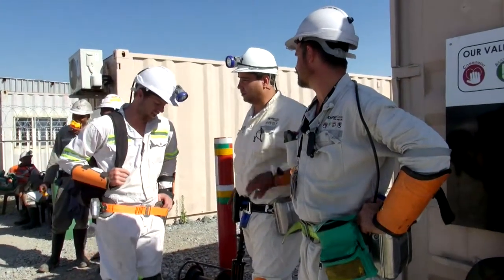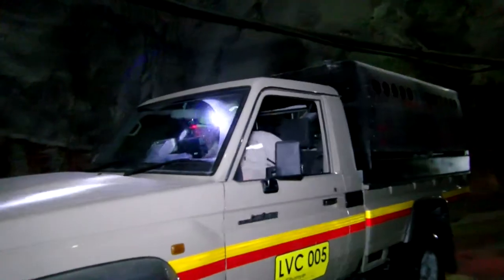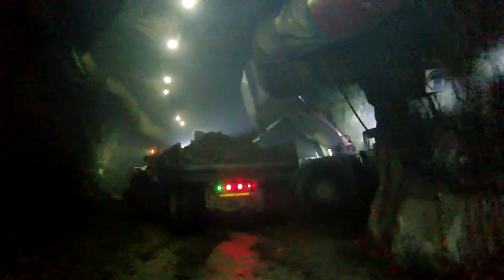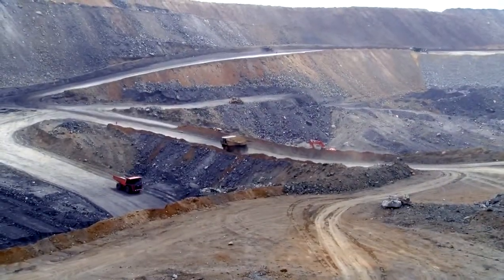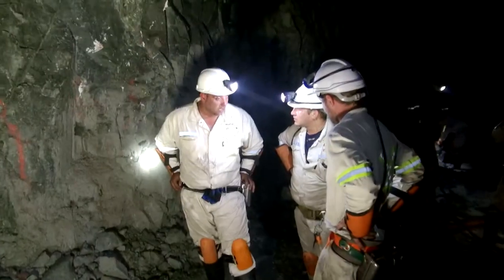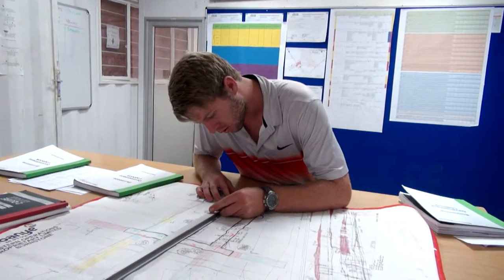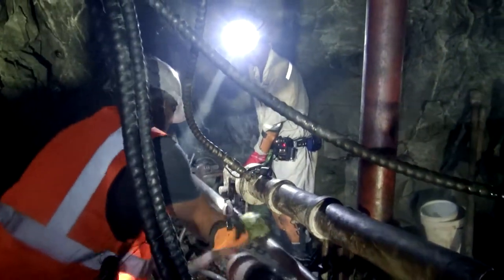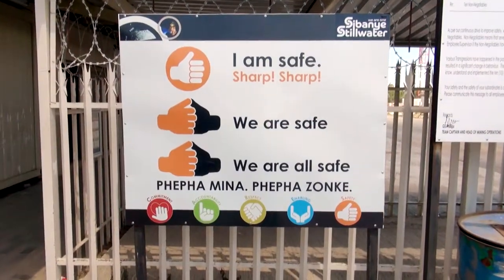214602 Mining Engineering Technologist Mining And Mineral Processing 12